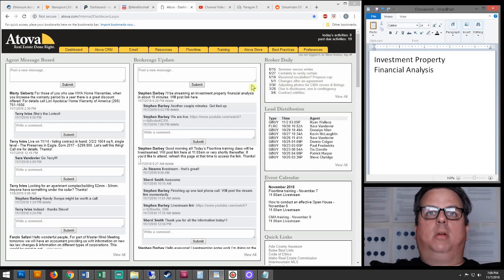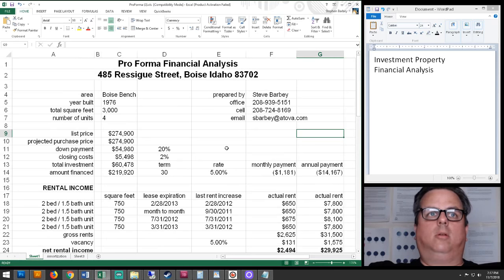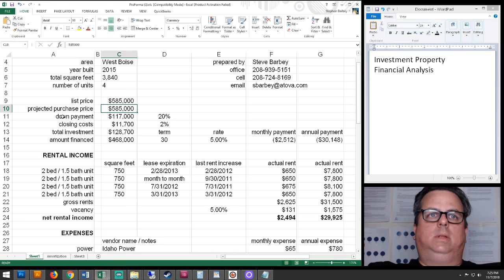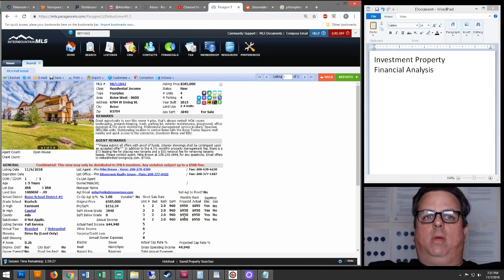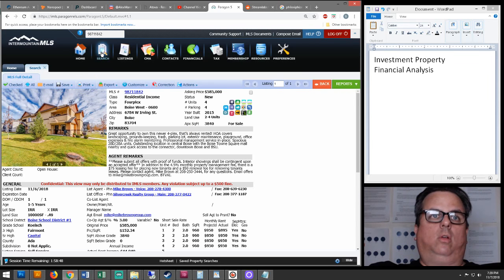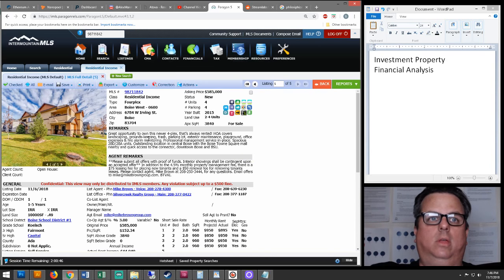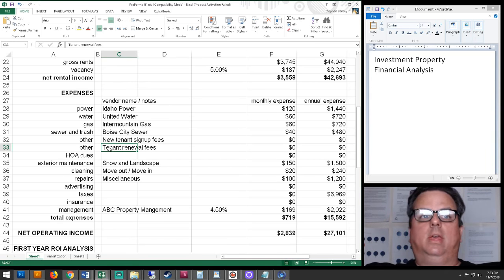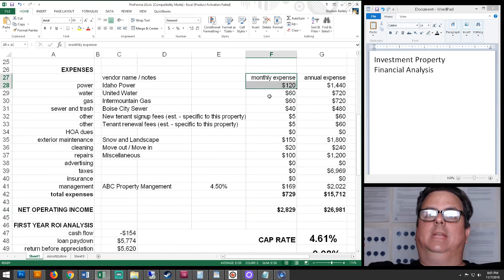Broker Daily - Investment Property Financial Analysis